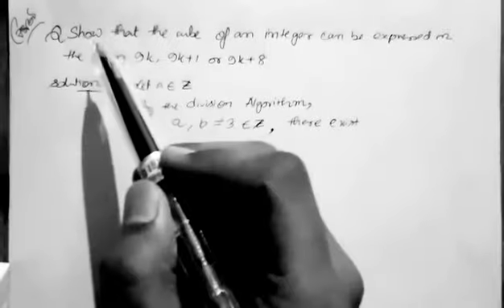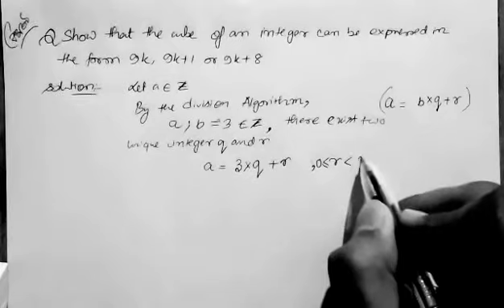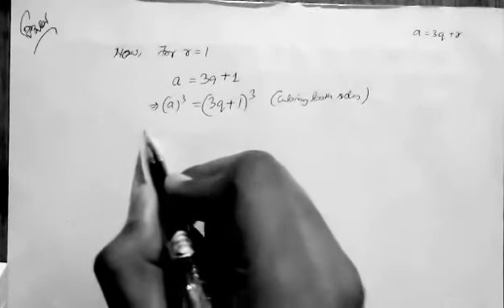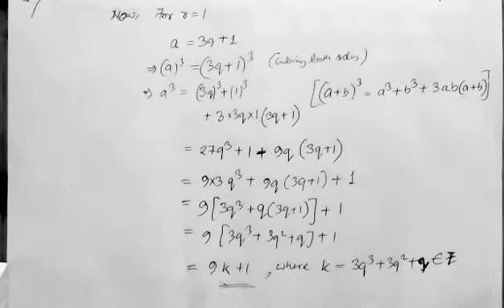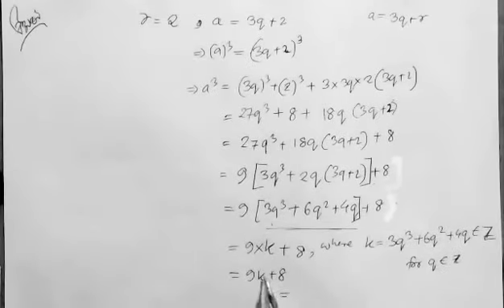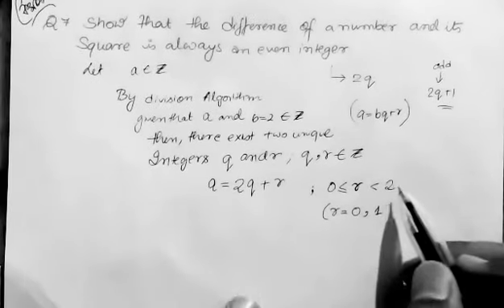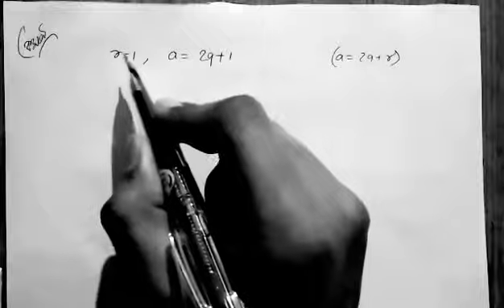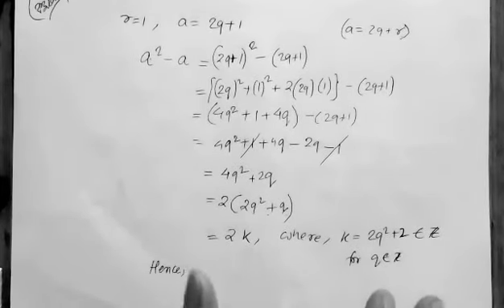Solution of Problems on Division Algorithm| Arithmetic of Integers| Part 4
This video deals with solution of some problems on Division Algorithm | Show that the cube of an integer can be expressed in the form 9k, 9k+1 and 9k+8 | Show that the  difference between of a number and it's square is always an even integer.